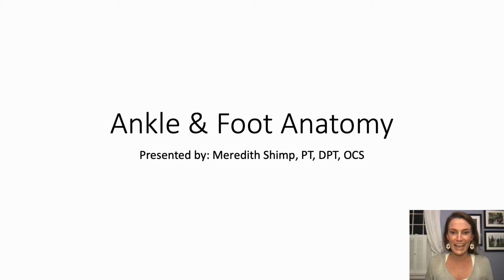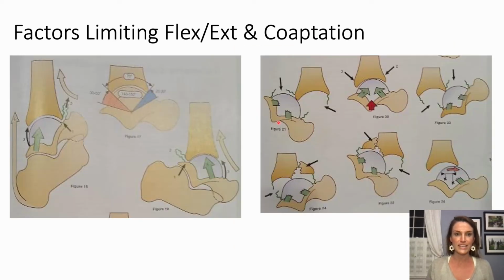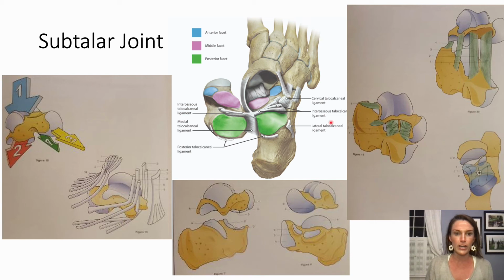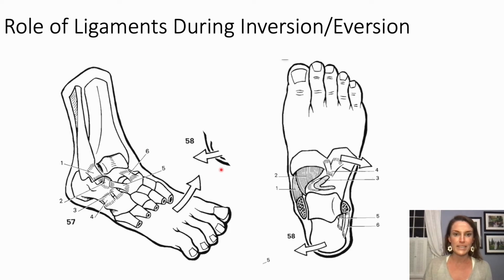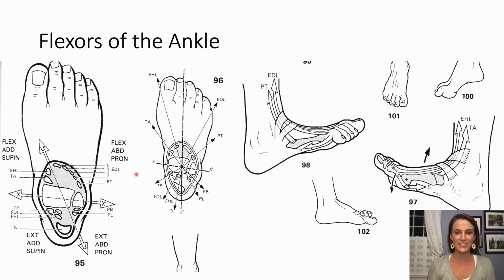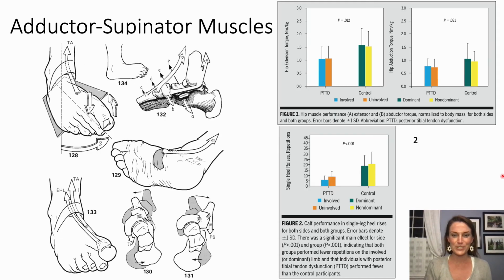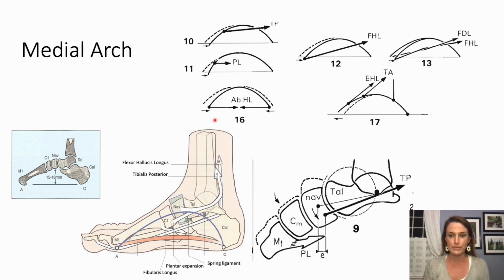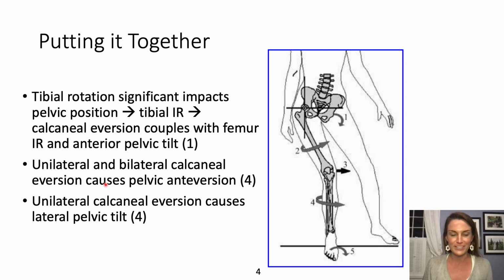Ankle & Foot Anatomy